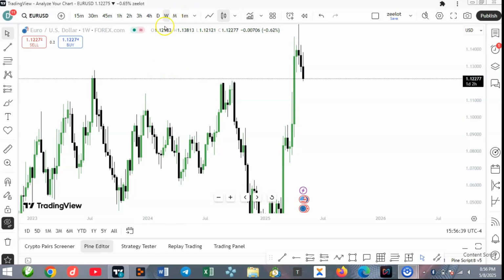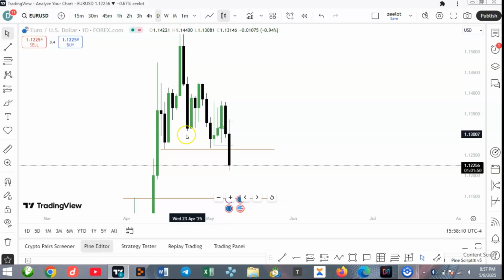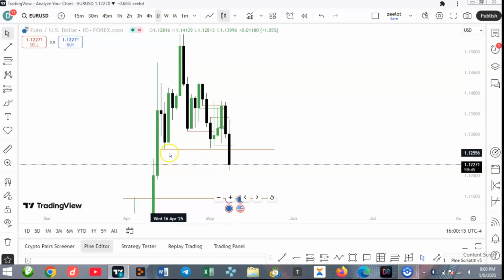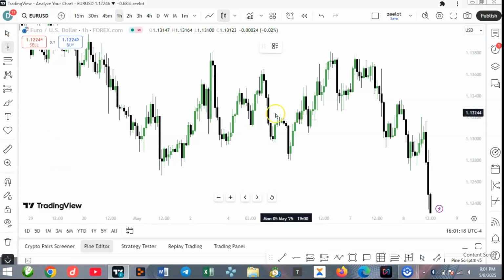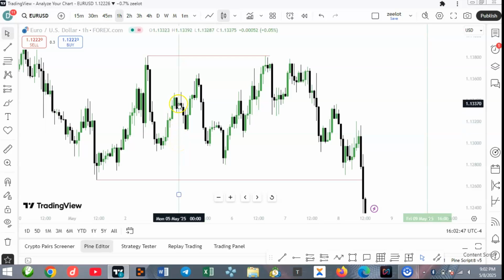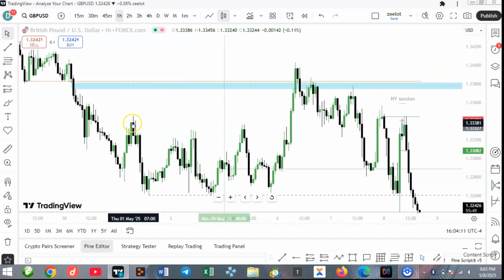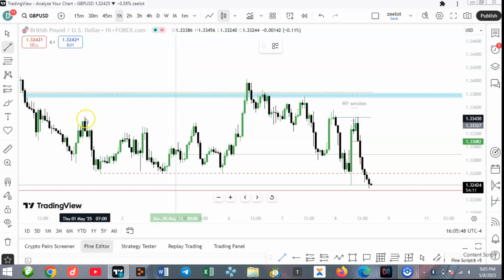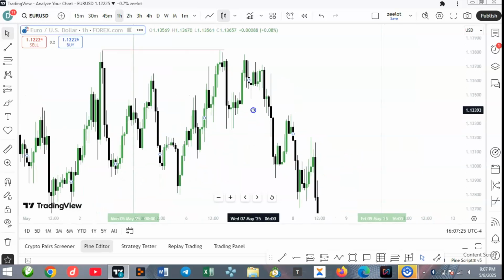HOW I USE AN ORDER BLOCK